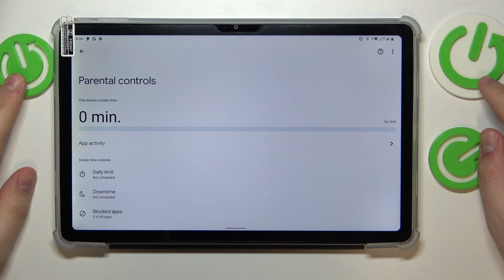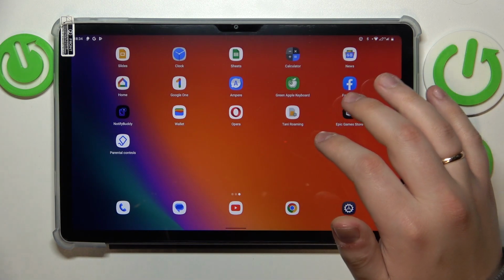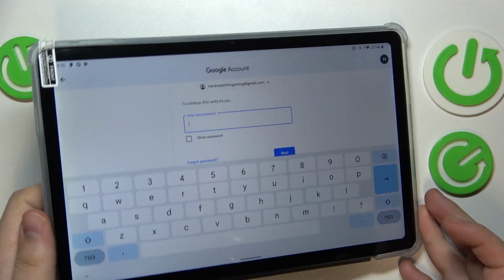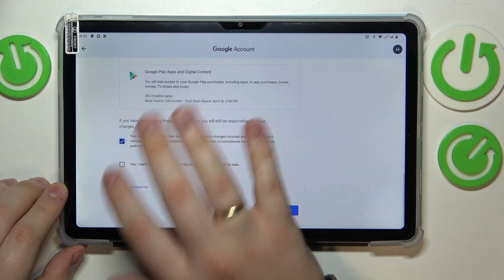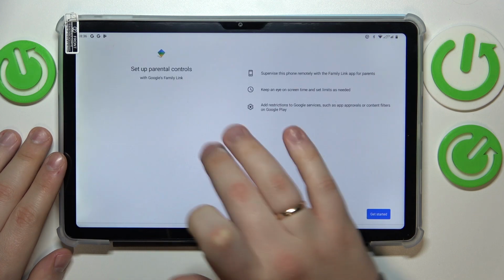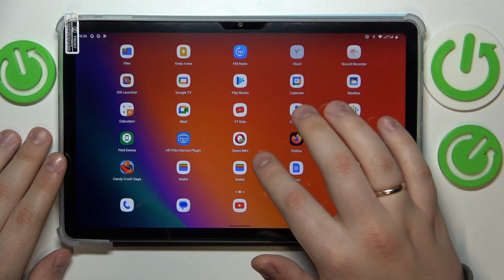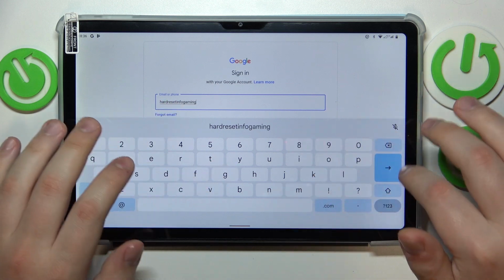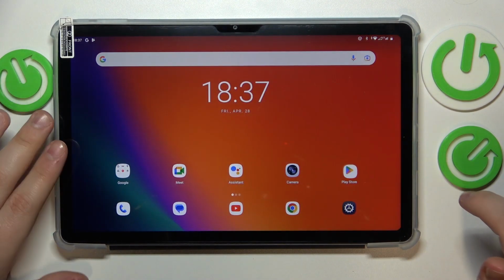How to Disable Parental Control in DOOGEE T20? - Bypass Parental Control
In this video, we’ll love to show you how to Bypass Parental Control! Just stay with us, and access Google Settings, then with the help of our expert click the Parental Control section. After that, enter your Gmail Password and follow all steps carefully to bypass this option and finally disable it completely. So, don’t wait, exit Family Link within minutes thanks to this tutorial!

How to DisableParental Control in DOOGEE T20?
How to Bypass Parental Controls in DOOGEE T20?
How to Remove Parental Controls in DOOGEE T20?
How to Bypass Family Link in DOOGEE T20?